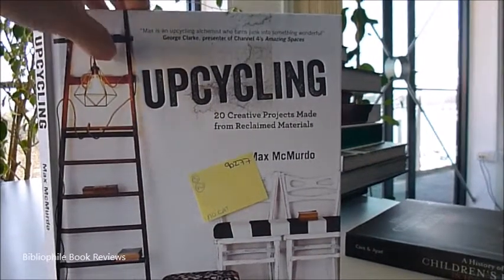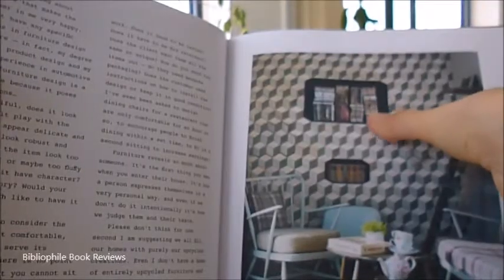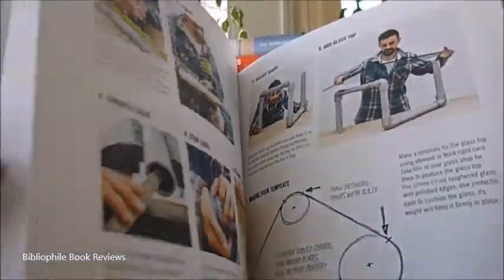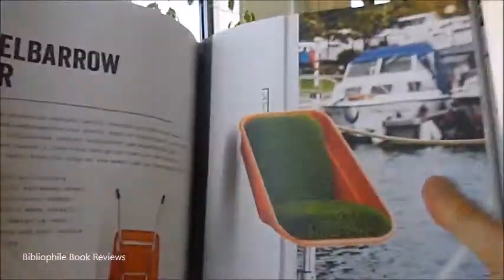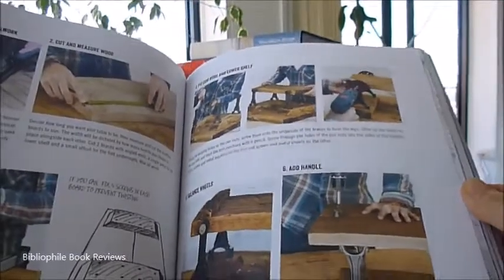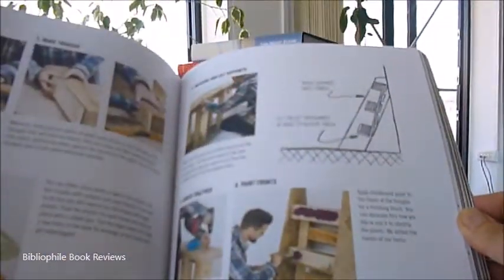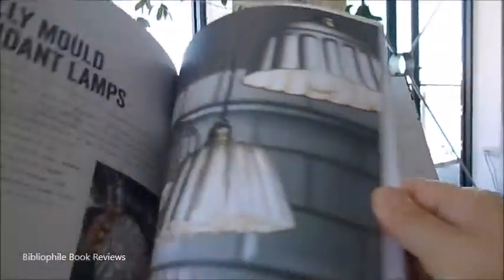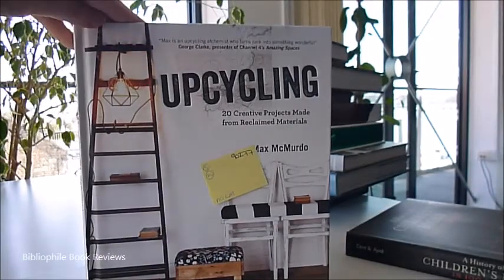Upcycling: 20 Creative Projects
Furniture, storage and display, light and accessories, with all the upcycling tricks and techniques, finishes, fixings and joining, the go-to TV presenter introduces stylish ways to repurpose salvaged items and reinvent a shabby chic style for tour home with a skilled designed and craftsman-like finish. The importance is on good design and sourcing good materials, save money and delight in reinvention. Even our glamorous offices at Bibliophile are made from an old shipping container! Some of the projects include a bicycle saddle stool in Victorian metal, a wheelbarrow chair, an industrial style coffee table, a scaffold board kitchen table, a skateboard shelf for a children's bedroom, spark-plug key hooks, lean-to pallet herb planter, salvaged drawer shelving unit, shopping basket bathroom storage, a conduit pipe-work candelabra, a ladder light, a sweet glass jar wall lamp, an antler coat rack, a pallet picture frame and more. The wheelbarrow chair is sheer genius looking like a Bombo 60s chair and upholstered in artificial green grass! No expensive tools required and some of the projects involve only a few simple steps and can be completed within an hour. Packed with inspiration. 144pp in large glamorous hardback, fully illustrated, colour photos.